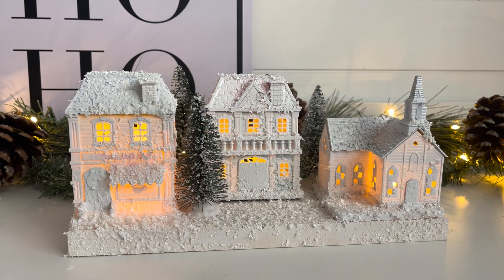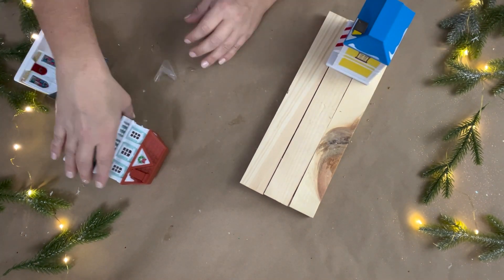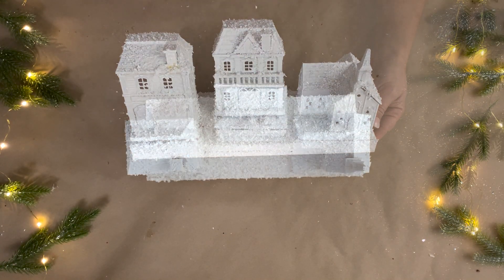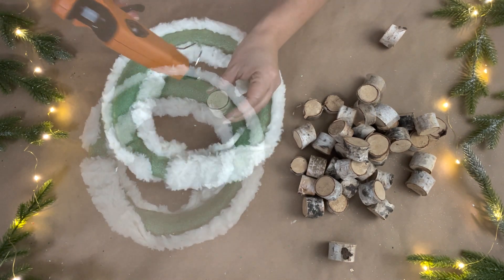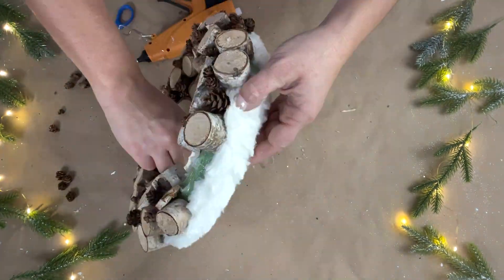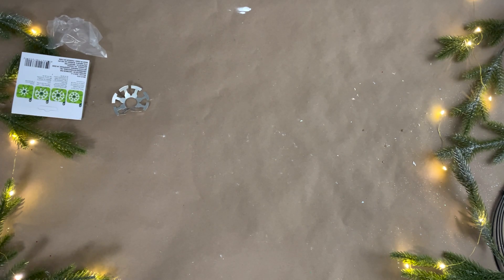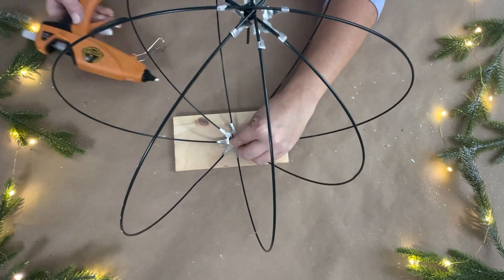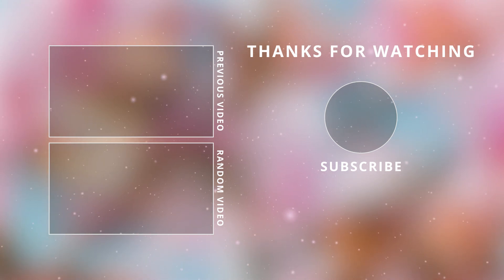Level up Your Christmas Decor with Dollar Tree's Latest DIY Finds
Dollar Tree Christmas DIYs
1. Lighted White Christmas Village Decor:  0:22
2. Natural Christmas Winter Wreath: 3:57
3. Lighted Wire Snowman Decor: 7:37

Battery Operated Fairy Lights